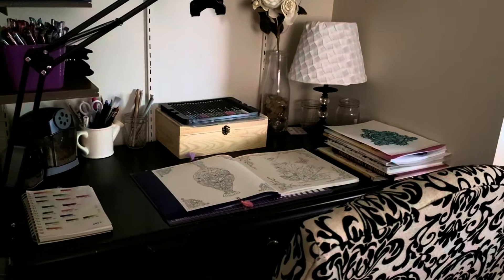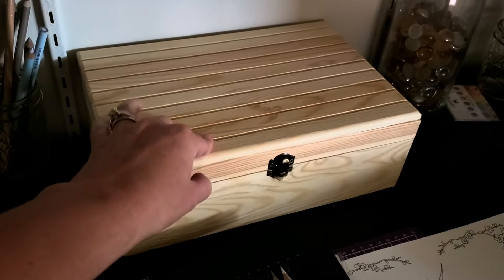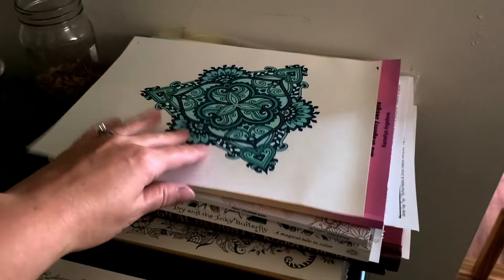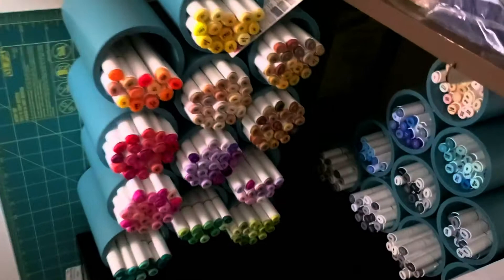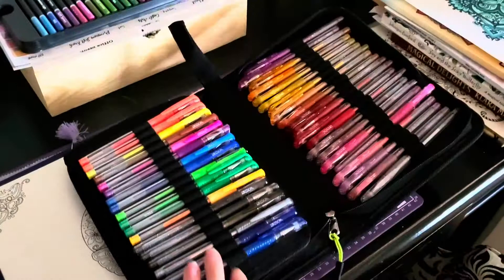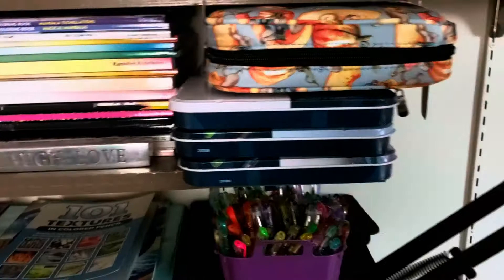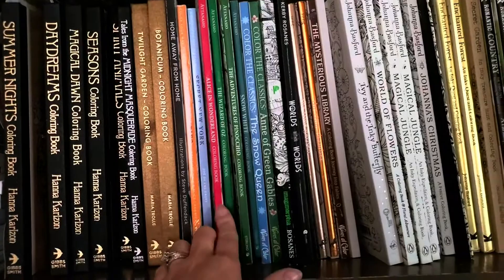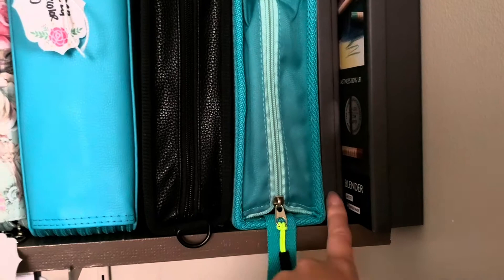Take a Tour of My Coloring Corner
Take a quick tour of my coloring corner – the cozy nook I use for creating all of my YouTube videos.